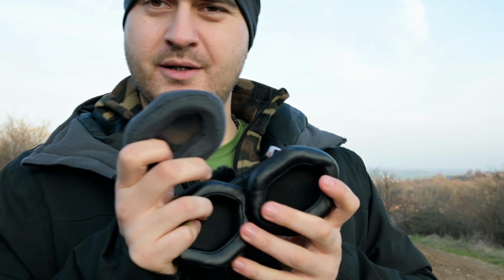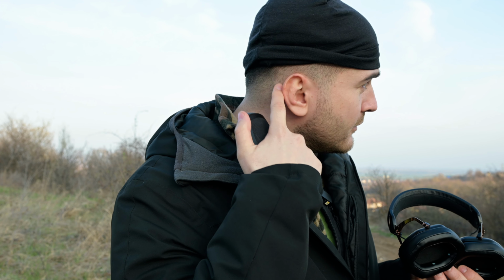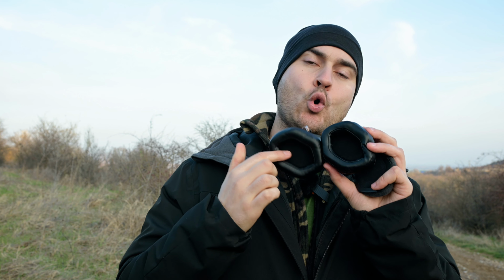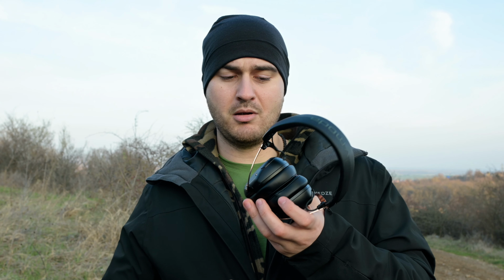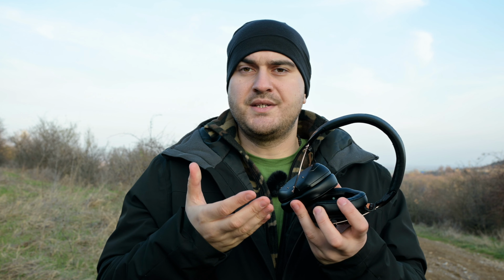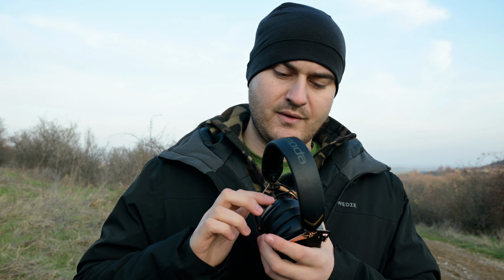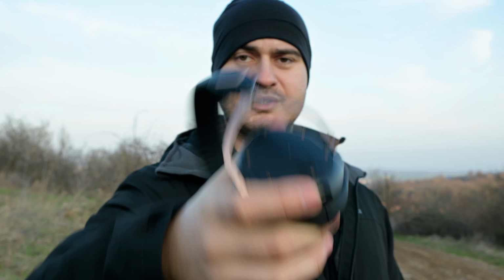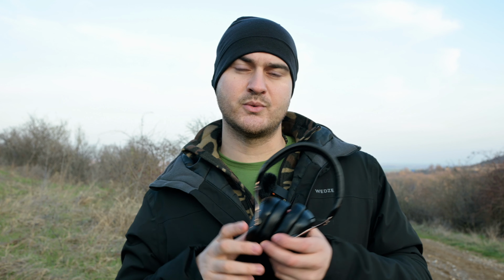The $5 Upgrade for your V-Moda Crossfade M-100!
Your headphones need this upgrade! This video is about the V-Moda Crossfade M-100 Wireless BT (Bluetooth) headphones.

📷 My cheap camera tripod
🎤 My inexpensive camera shotgun mic
🎤 My afforable wireless lav mic (used in this video)

If you have any questions or suggestions, please write a comment and I or someone else will reply to you. Think you can help someone in the comment section? Do it, and spread the love.

A good man 😇 out of the good treasure 💰 of his heart 💙 bringeth forth that which is good 👍; and an evil man 👿 out of the evil treasure 💰 of his heart 🖤 bringeth forth that which is evil 👎: for of the abundance of the heart 💖 his mouth speaketh 👄. (Luke 6:45)

Thank you, once again, to all my supporters!